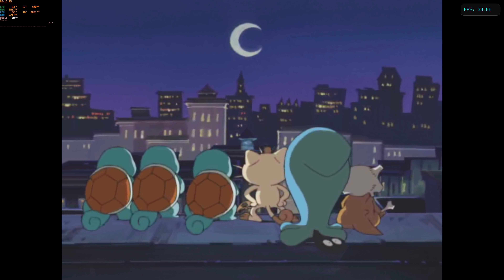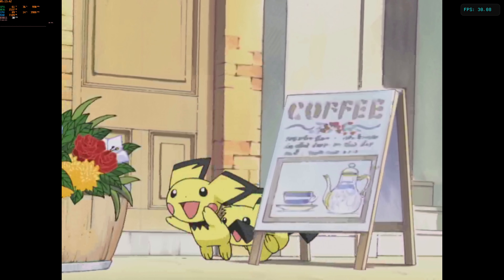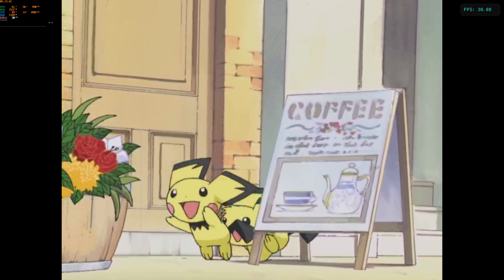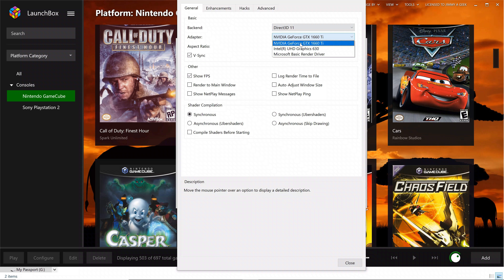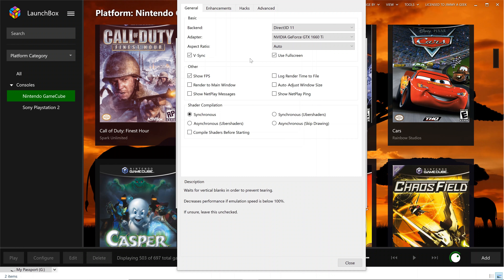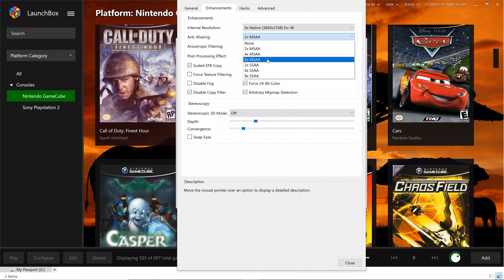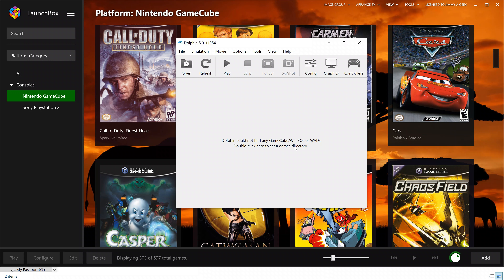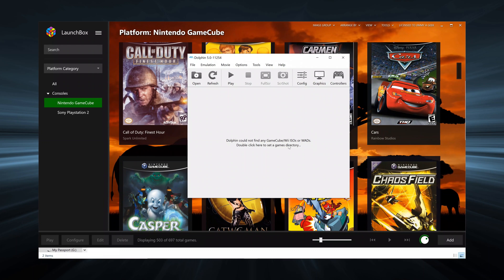Pokémon Channel 🔥[4K PC Dolphin Emulation 🐬 3840 x 2160 Gameplay]🔥 | 👾GameCube 2160P/60FPS!📺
Pokémon Channel 4K PC Dolphin Emulator 3840 x 2160 GameCube Gaming Laptop Specs:

🔵CPU: i7-9750H
🟢GPU: GTX 1660 Ti
🔴RAM: 16GB DDR4

Let's Play Pokémon Channel on PC 4K Dolphin Emulator in 3840 x 2160 Resolution.